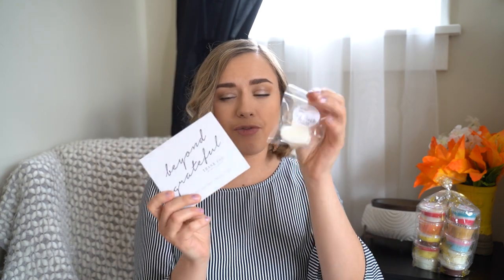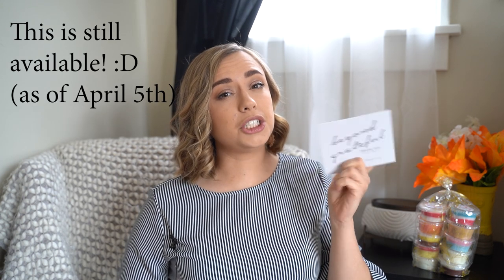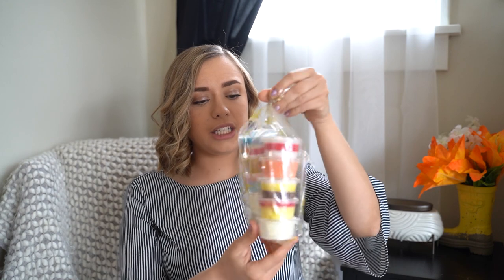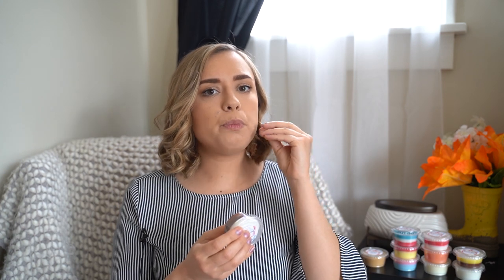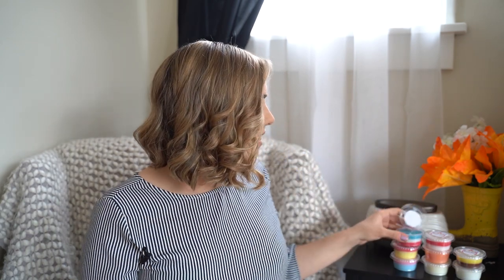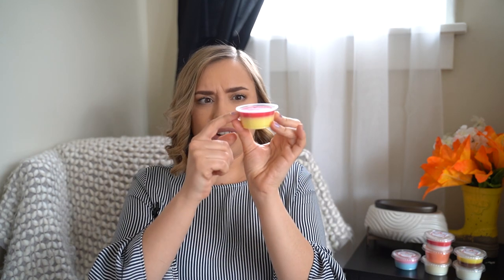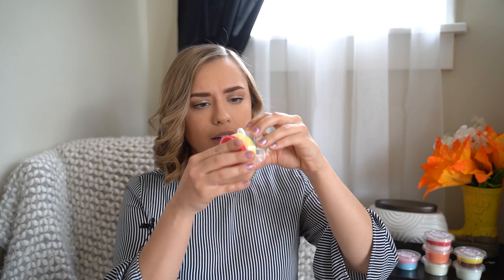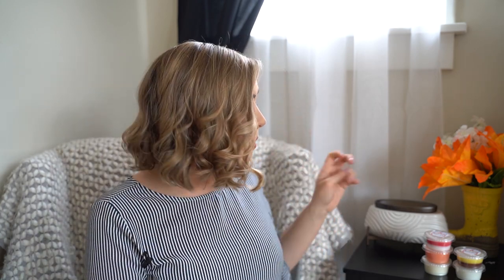Zeep Bath *Under The Big Top* Wax Melt Sampler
Join the Zeep Facebook page for their latest restocks and sales

Use this link to get "$5 off your first purchase off $25 or more"

I can also email you the link if you want help getting it to work, I know that it has given some issues in the past using the link through youtube!

$ 22.95
Circus Sampler Menu:

Approximately 16 oz in total, 10 scent shots, 1.5-1.7 oz each

🎪Banana Split - Sweet bananas filled whipped cream and topped with a perfect chocolate drizzle

🤡County Fair - A perfect day at the fair. Sweet funnel cakes, handmade caramel apples, and fresh popped kettle corn. Close your eyes and you'll think you're there!

🍿Cotton Candy - Freshly spun strawberry vanilla cotton candy!

🎪Snowcone - Sweet cherry, blue cotton candy, and fruity syrup

🤡Circus Peanuts - Fluffy banana marshmallow candies!

🍿Root Beer Float - Bubbly root beer loaded with a giant scoop of vanilla ice cream

🎪Cherry Lemonade Slushie - Frozen cherry slushie with a lemon twist!

🤡Churros - Fresh baked cinnamon churros dipped in caramel sauce and drizzled with chocolate fudge

🍿Popcorn Balls - Sweet caramel popcorn balls rolled in ooey gooey melted marshmallow creme!

🎪Carnival Corn - Buttery popcorn with fruity cereal bits sprinkled in!